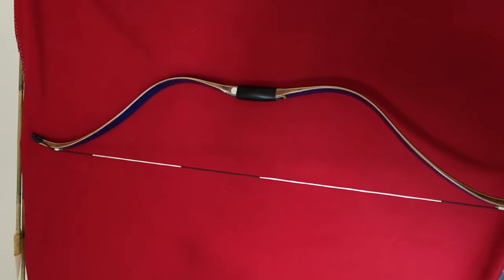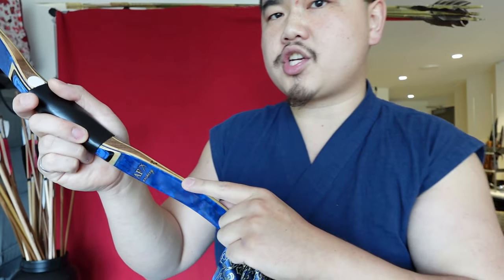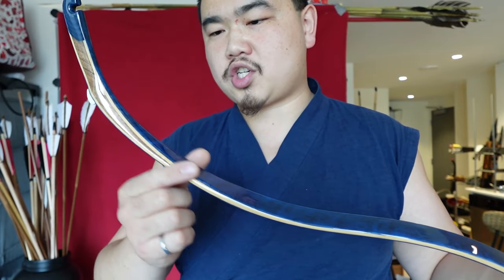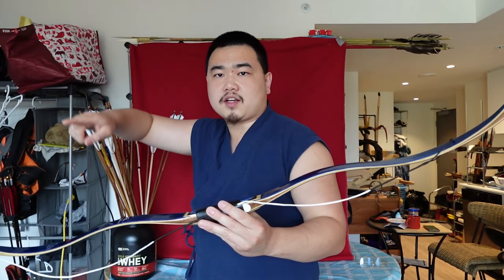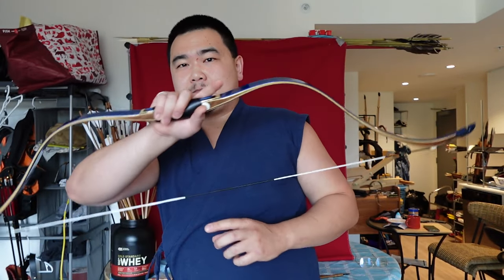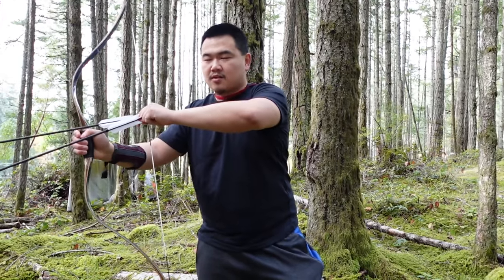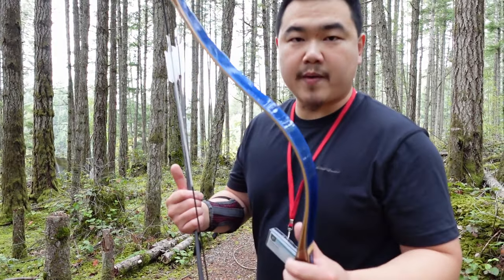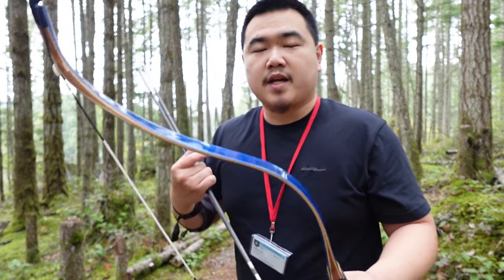Crimean Tatar Bow by AF Archery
Review from a historical accuracy perspective in the context of reenactment.
Total length/(cm) 135
String Length/(cm) 121
Max.draw length/(inch) 32
Black Tatar material Glass Fiber, bamboo , ash wood
Oak/Takedown  Tatar material Glass Fiber, bamboo , oak
Blue Maple Curly material bearpaw glass,bamboo,maple
Black/Oak/Takedown Tatar Package Contents 1x Bow, 1x Bowstring, 1x Black Bow Sleeve
Blue Maple Curly Package Contents 1x Bow, 1x Bowstring,1x Brocade Bow Sleeve